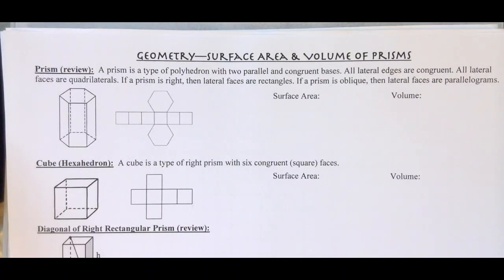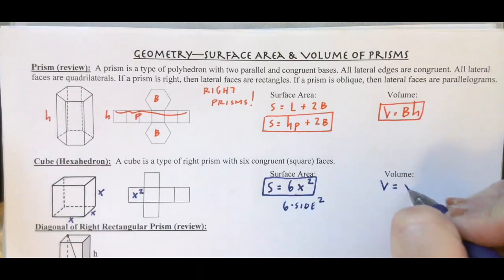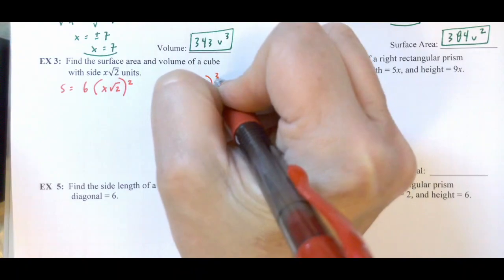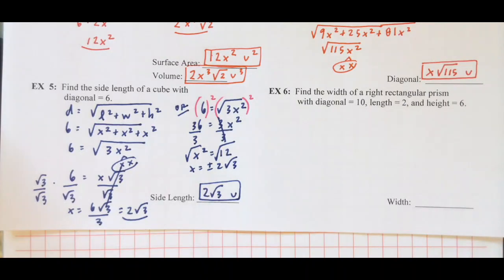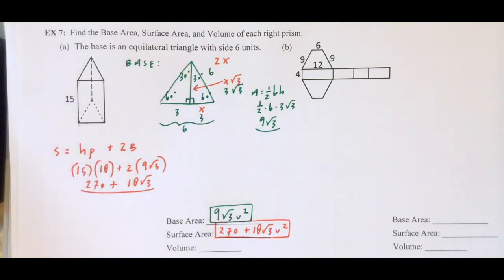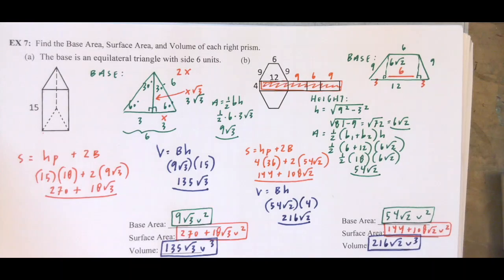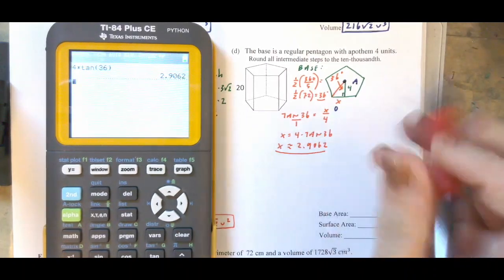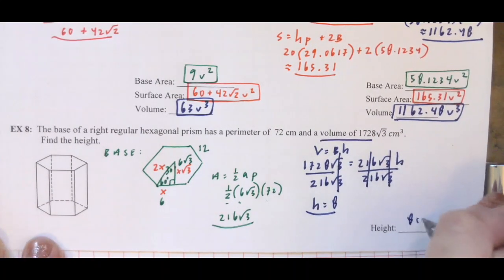Geometry SPRING--S and V of Prisms